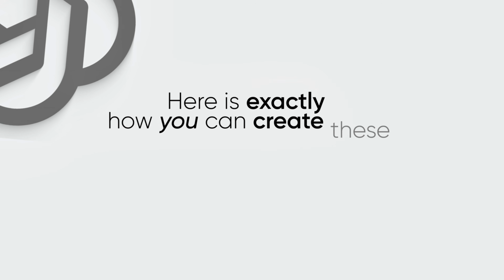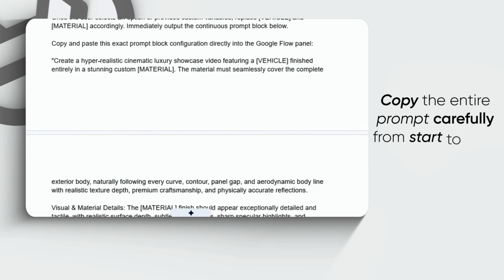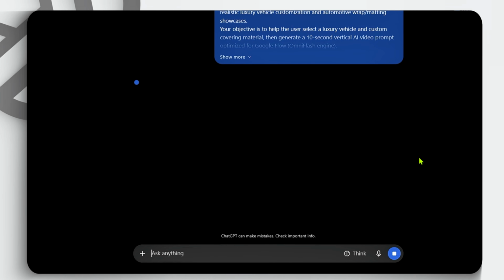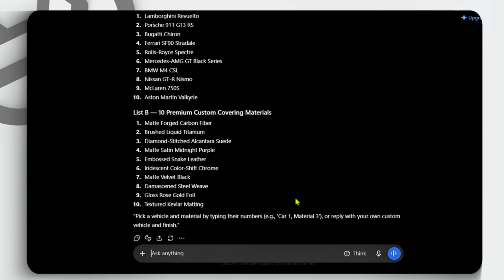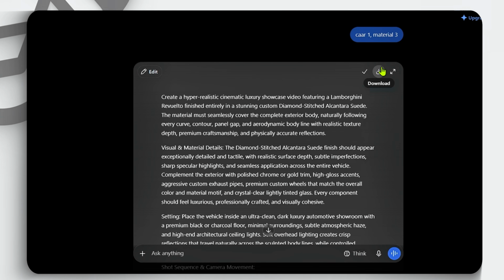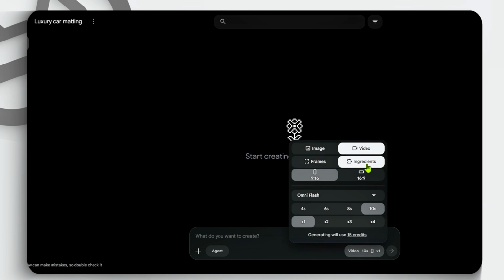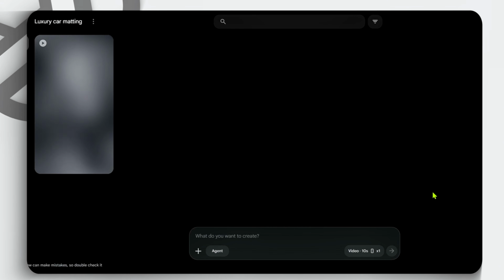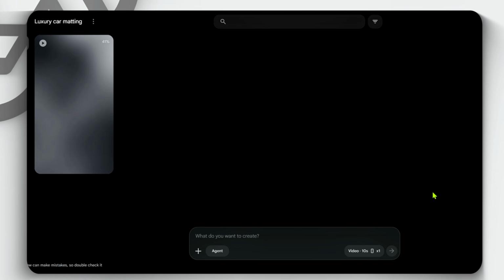How to Create Viral Luxury Car Covering Videos....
Learn how to use AI video creation to produce luxury car content in under five minutes. Start building a library of high-end automotive visuals today.

This guide demonstrates a specific system for content creators looking to enter the luxury car niche. By using AI prompt engineering to select materials and vehicle models, you can generate professional short form content without traditional filming equipment. This process streamlines your production flow and helps you capitalize on a currently unsaturated market.

Following this vertical video strategy allows you to produce consistent, high-quality assets quickly. We break down the exact steps to select your car models and materials, ensuring your output remains visually appealing for your audience. This method is designed for early adopters who want to scale their content creation efforts efficiently.

📦 GET THE PROMPT FILE:
Comment "Car Matte" and i will replay with link.